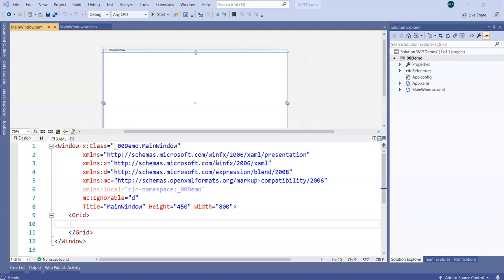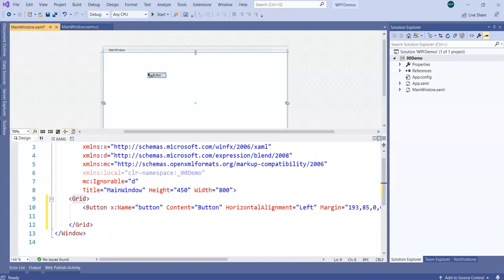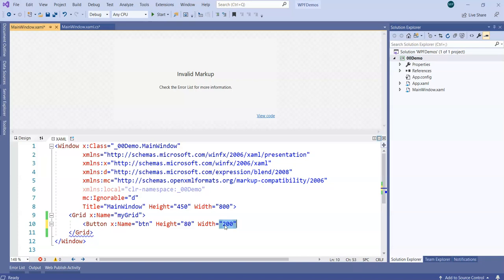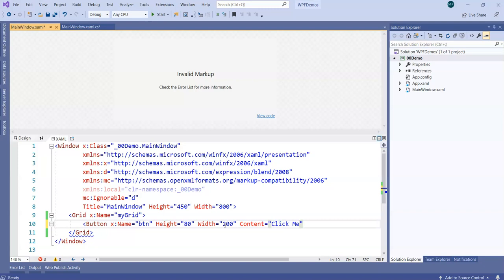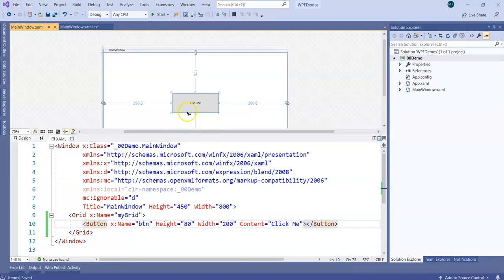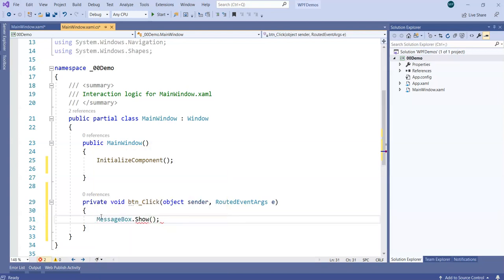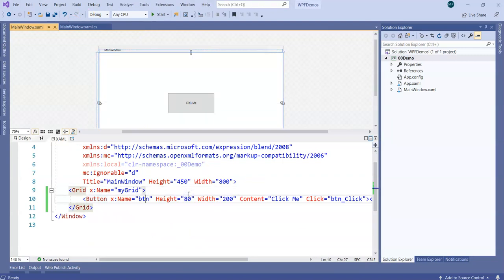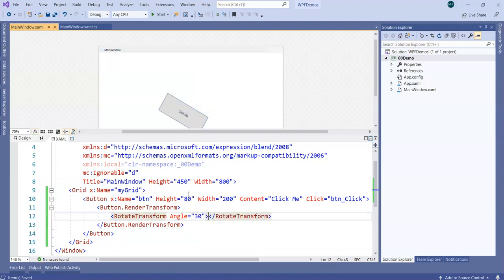09. Learn WPF in small Steps: Accessibility in WPF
In this video, we will plan to understand accessibility in WPF!